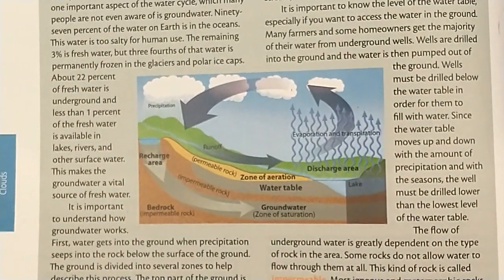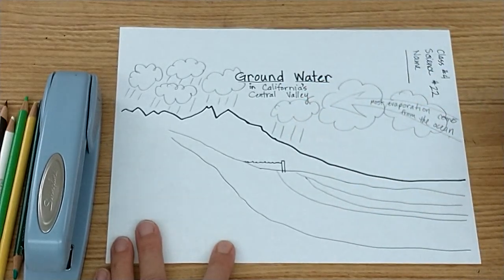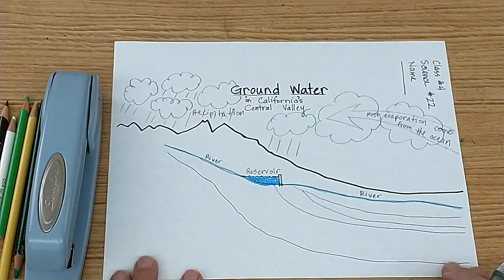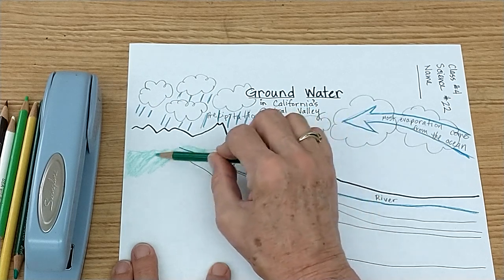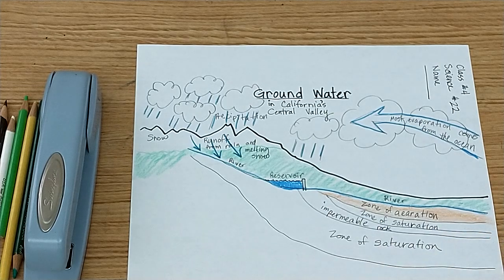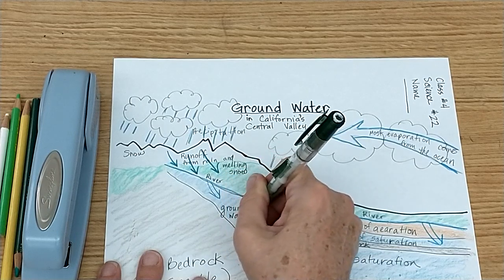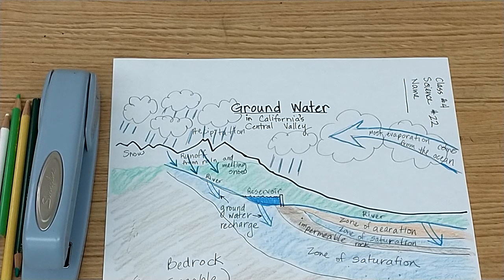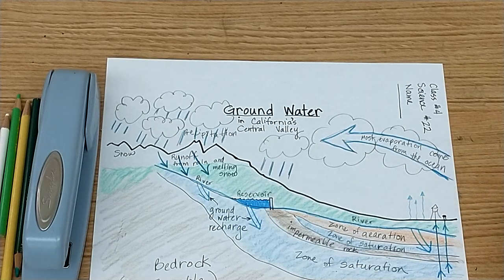Science #22 (part 2) worksheet 10/28/20